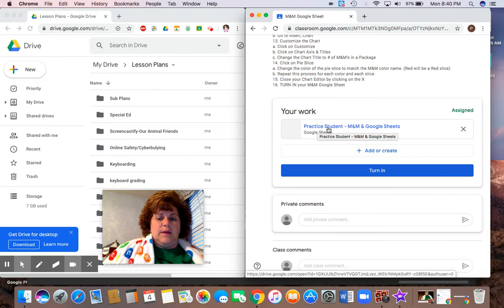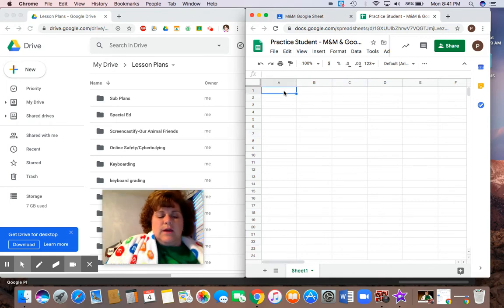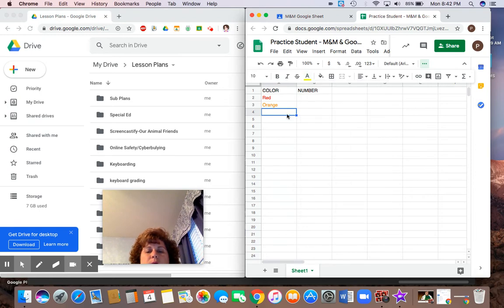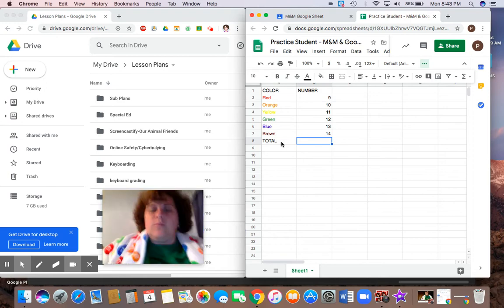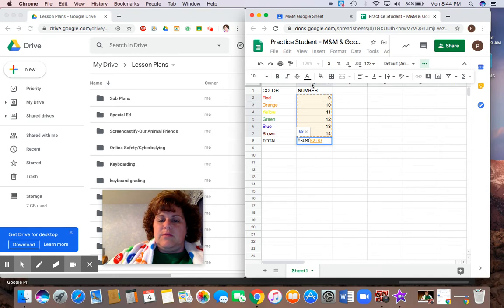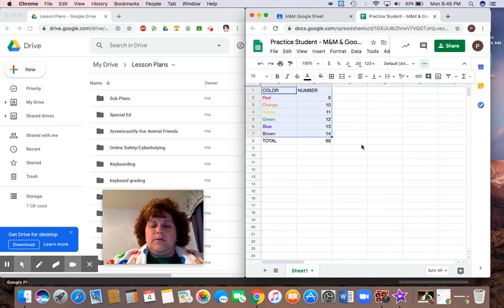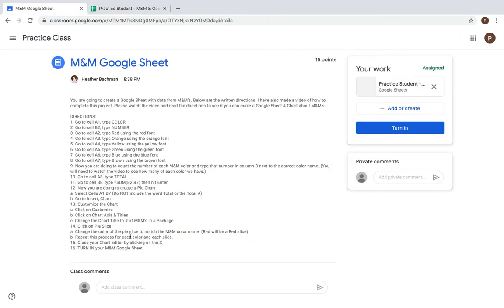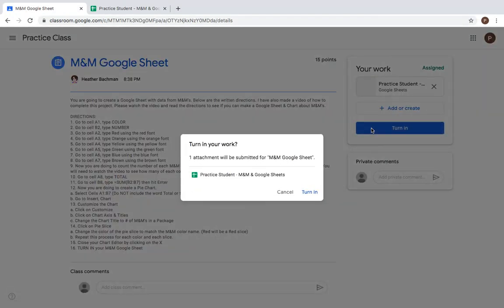4th Grade Google Sheets with M&M's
4th Grade Google Sheets Project